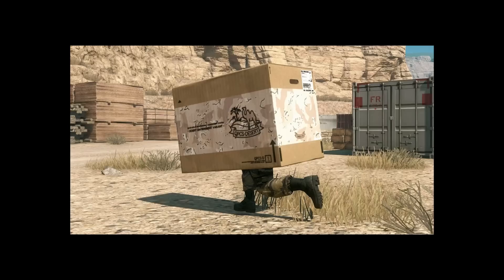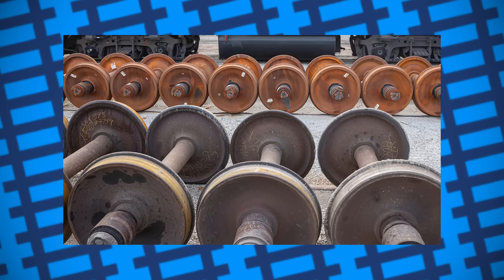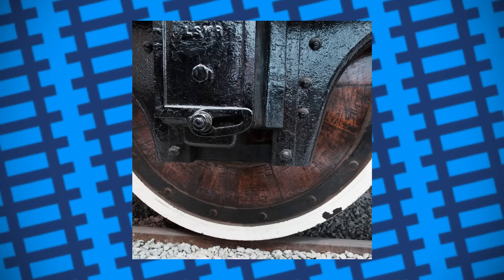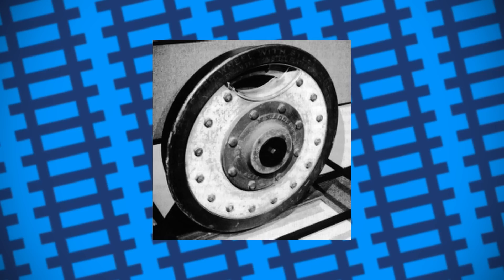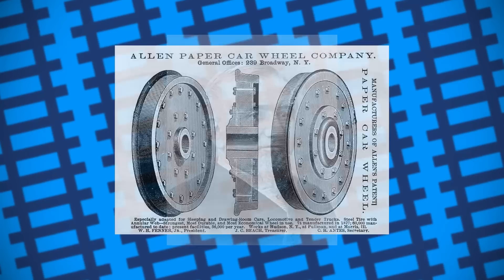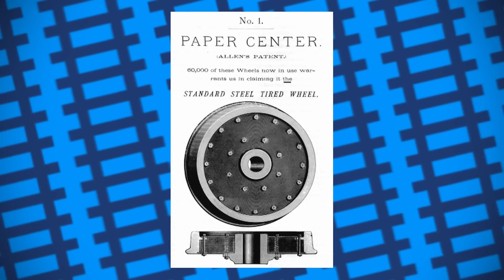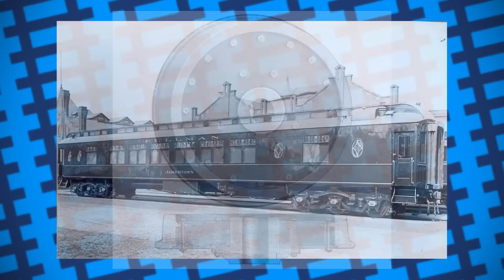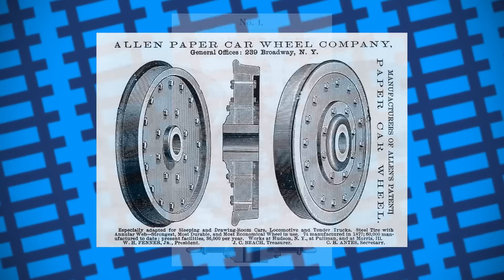Why luxury train carriages had wheels made of actual paper - Allen Paper Wheels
In Today's video, we take a look at Allen's paper wheels; wheels made for railroad cars that were made of literal, actual paper